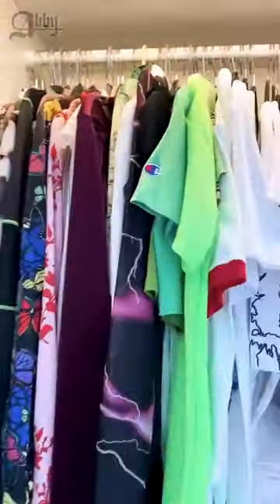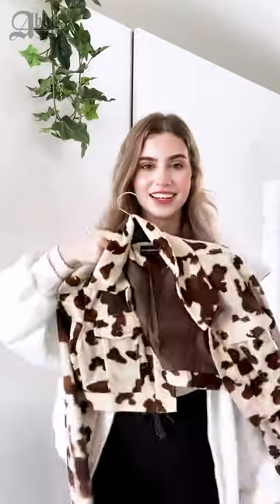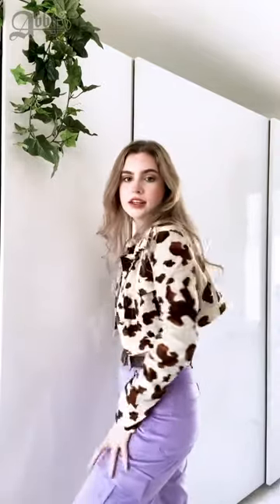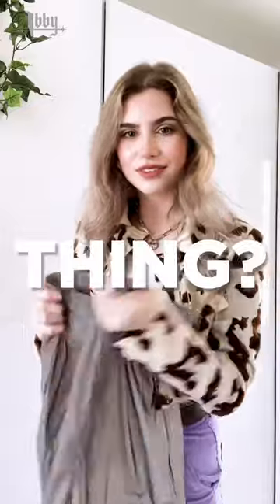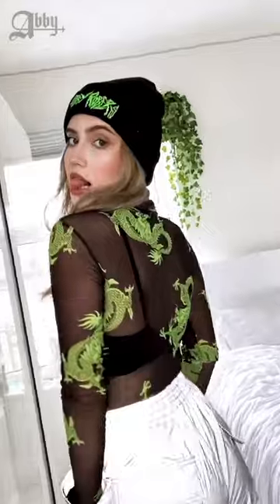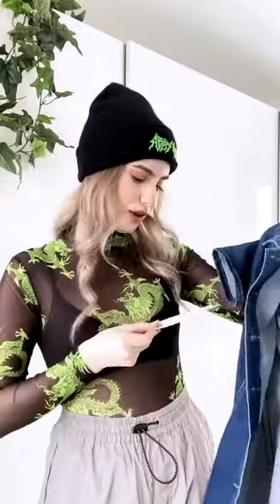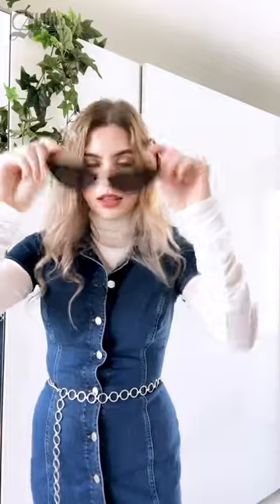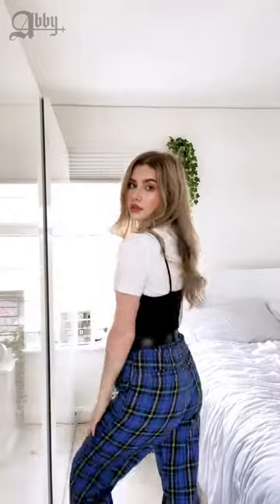abby roberts restyling her fits epizode 2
"episode 2 of my wardrobe intervention series is here hehe, today i restyles some old clothing pieces i never wear :3"